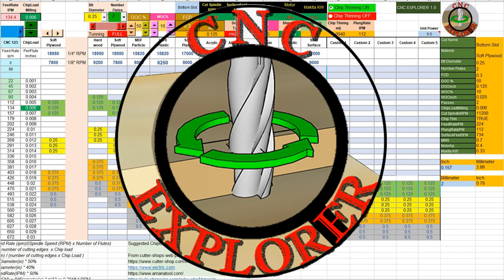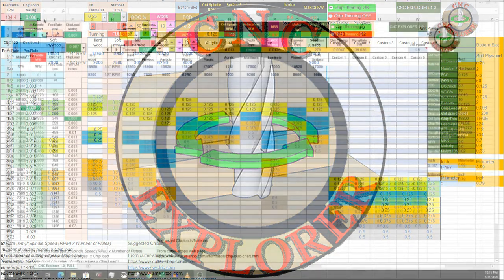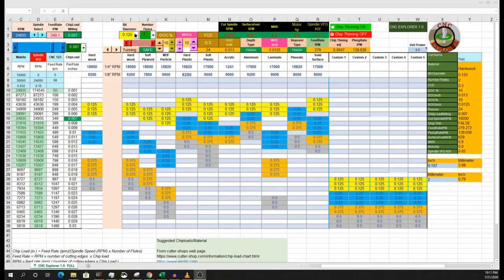CNC Explorer Introduction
Introduction to my CNC Explorer 1.0. A tool to help understand various settings on a CNC Router that affect the quality, time, and safety of a cut. The tool uses interactive adjustments allowing for easy configuration and experimenting with different settings while optimizing the cut to stay within the safe ranges of your equipment.

Full Version 10$
Free Versions Available.